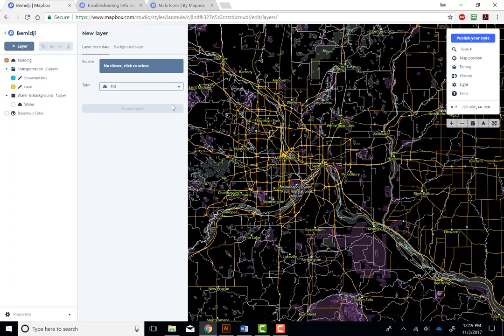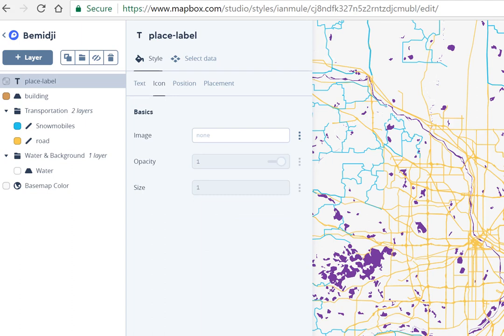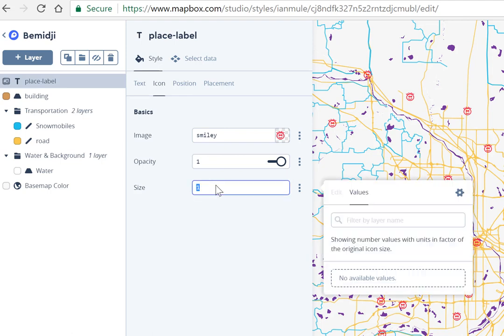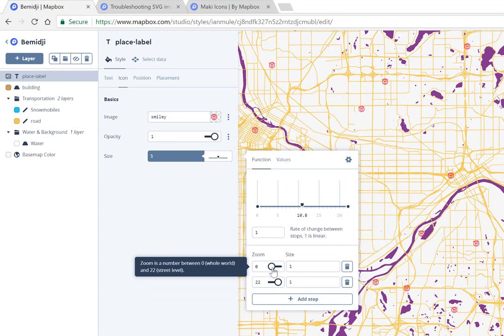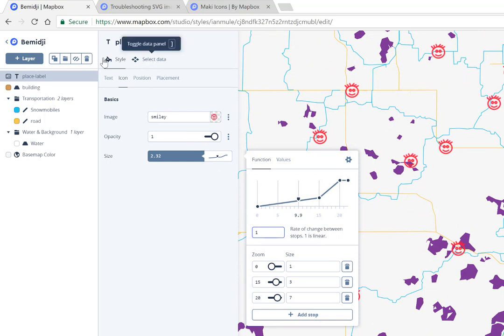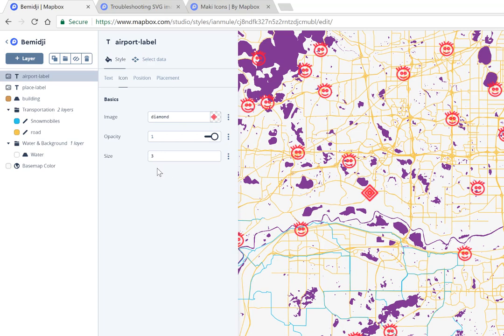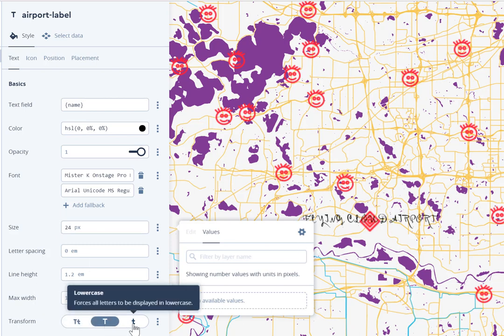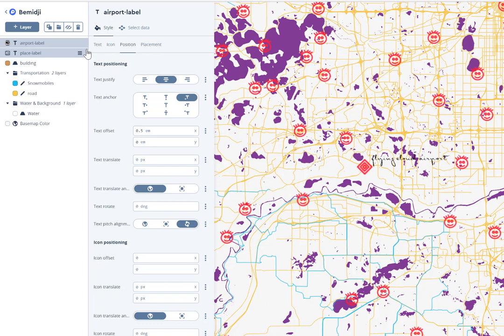Mapbox Studio: Inserting, Labeling, and Styling SVG Icons Differently Based on Zoom Level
Apologies for the 10-second delay between the title slide and the start! :-)

In this video three things are shown:
1) How to select your specific, custom SVG icon to be used as a point symbol
2) How to change the appearance and style of your SVG icon based on the Zoom level
3) How to label features in Mapbox